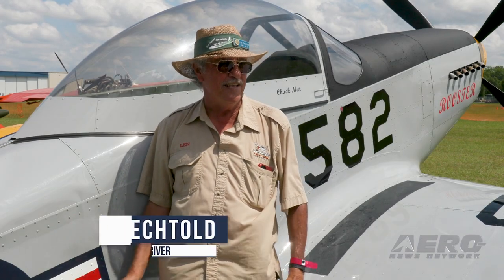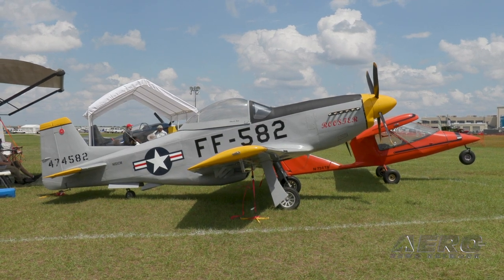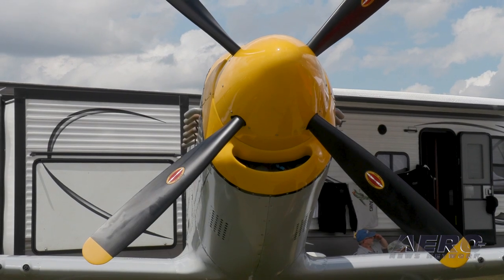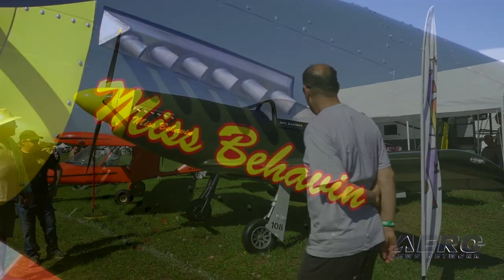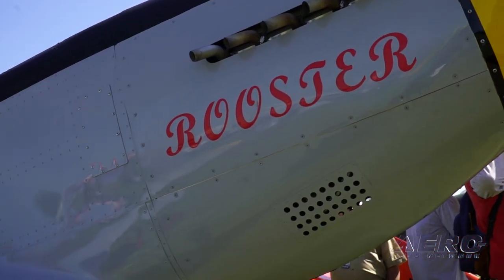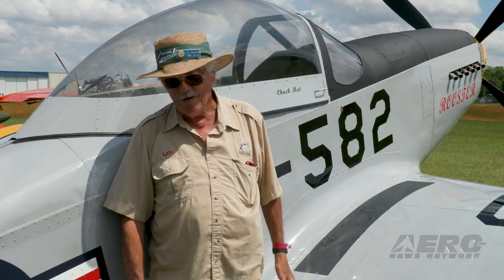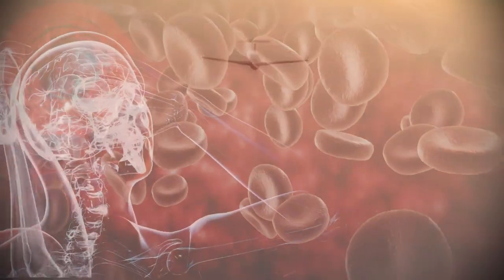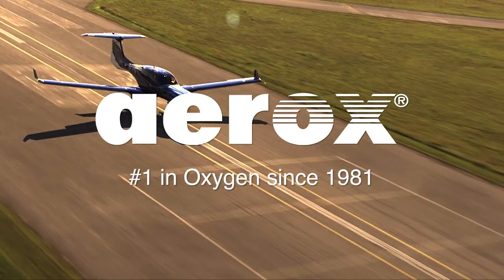Aero-TV At SnF2022: Titan Aircraft Shows off Scaled T-51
Titan Aircraft’s T-51 “Rooster” 75% Scale 100% Fun

Mr. Len Bechtold, Titan T-51 Builder and Driver shared some details with us regarding the “ROOSTER” (FF-582) on display at Sun n Fun 2022. He began by stating that Titan Aircraft manufactures the kits for these aircraft, three quarter scale Mustangs. They are two-seaters with a variety of engine options, such as Rotax, up to this engine; this airplane has a Chevy LS3 V-8. There's a current engine of choice for each airplane.

He further stated that “It's an all-metal airplane that comes as a kit that’s highly fabricated. Many of the difficult-to-make parts are already done at the factory”. Mr. Bechtold added that the airplane is a delight to fly, and he’s “been privileged to fly three or four different versions of these models to Osh Kosh, but also coming to Sun n Fun”.

He remarked that “it's a very flyable airplane which is kind of unique for Mustang replicas. They have a reputation as being a hot rod, tricky to fly airplanes in the past. They are very flyable, enjoyable to fly airplanes”.  He commented that cruise speed on these airplanes ranges from about 100 to 160kts  depending on engine options, and that they’re “very good handling tail-dragger airplanes, probably the best family taildragger I've ever flown”.

Mr. Bechtold concluded that those two-place airplanes and the type factory is unique in the fact that “they're the only ones who have serially produced complete airplane kits, year after year, with the T-51 Mustang. They've got over 200 aircraft kits sold, and about 160 are flying worldwide. It’s a very mature kit line, and he’s a customer myself, currently building one, and feels privileged to be able to fly a number of different factory models of airplanes.